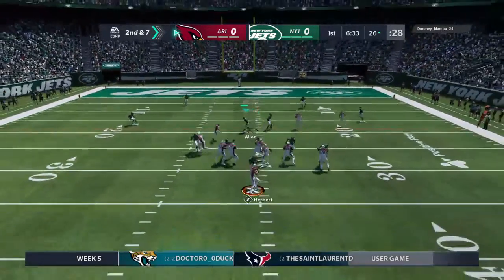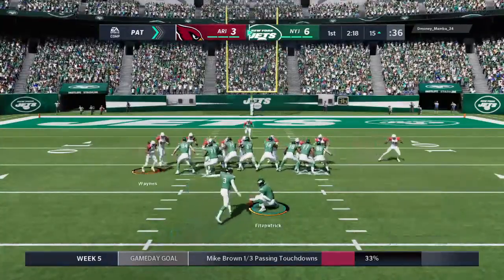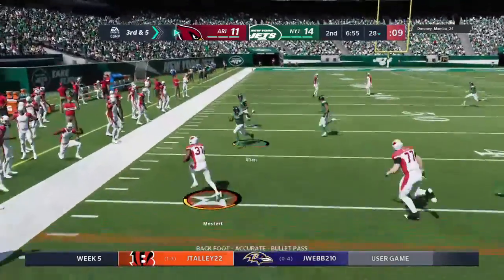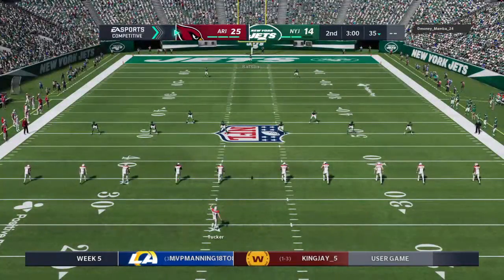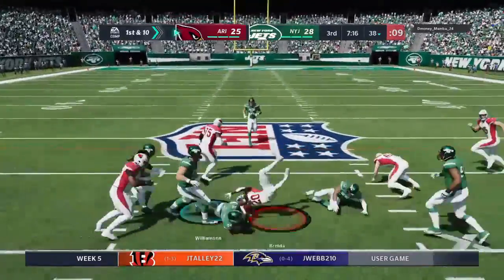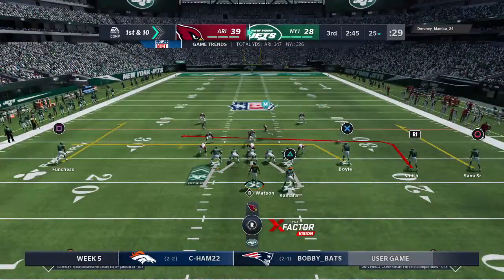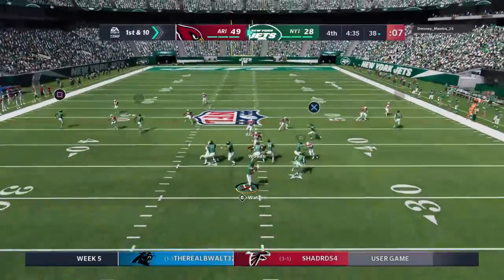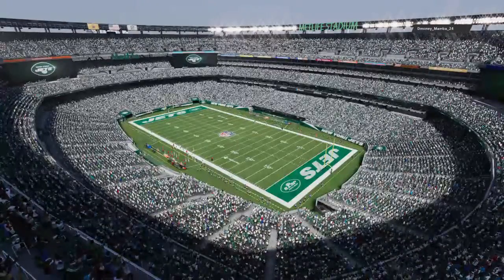UGOINH8ME's Live PS4 Broadcast